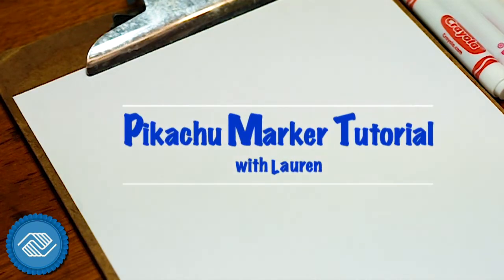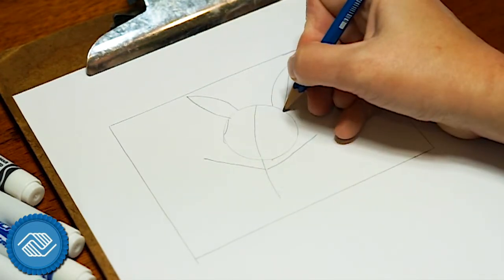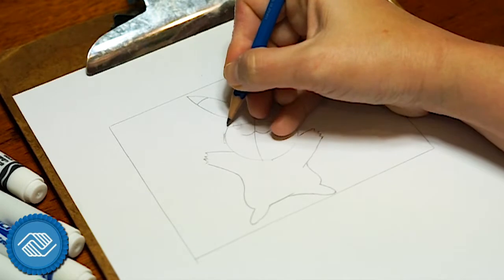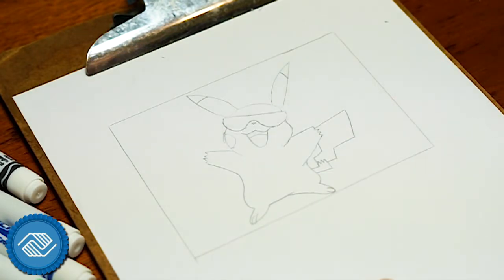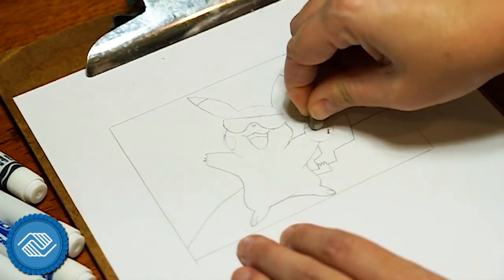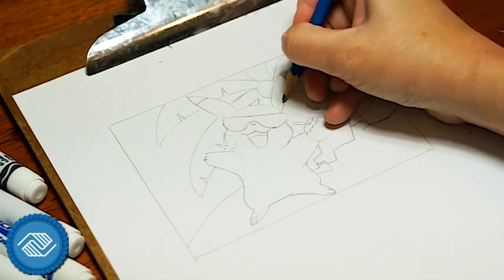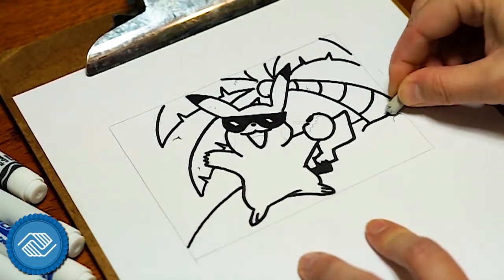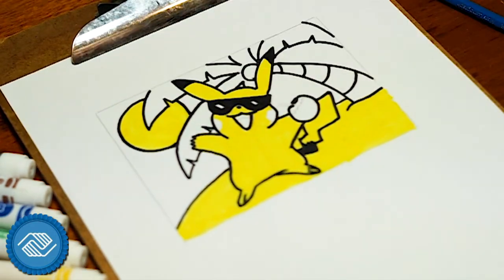Pikachu Marker Tutorial - Boys & Girls Clubs of Santa Cruz County